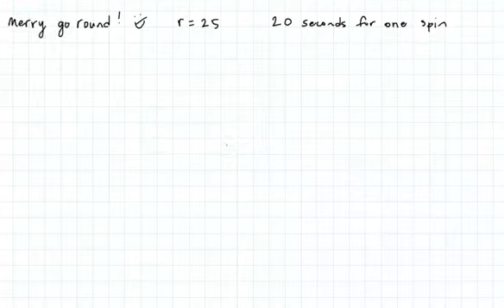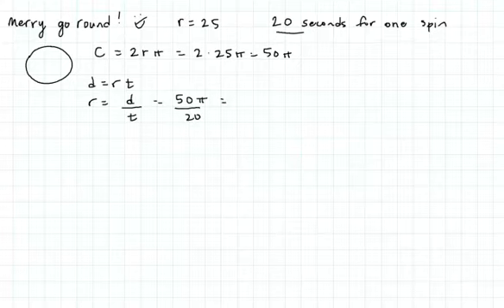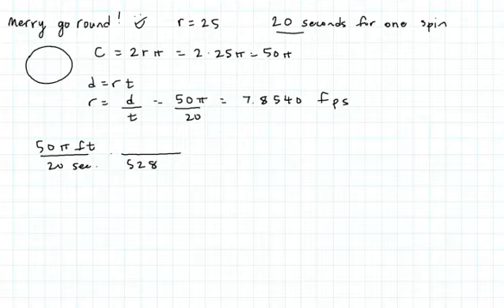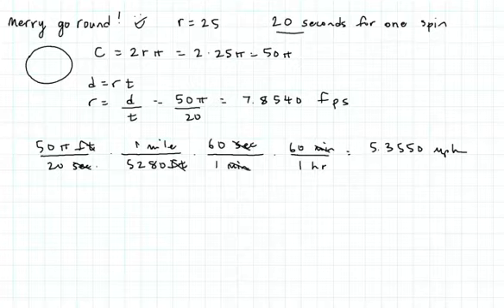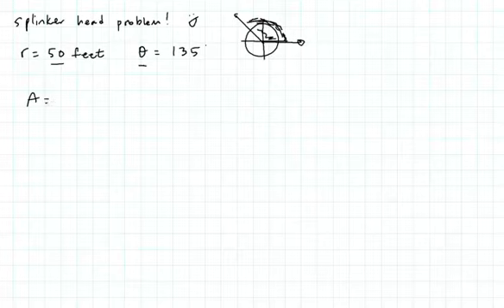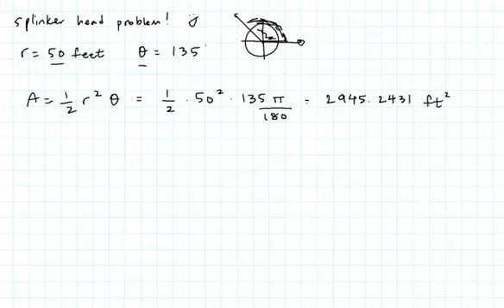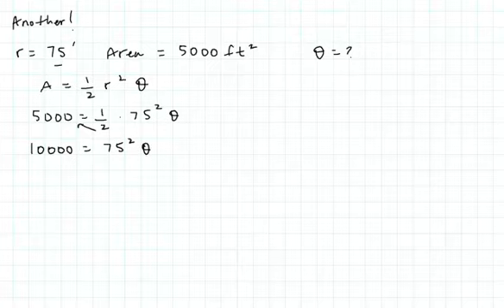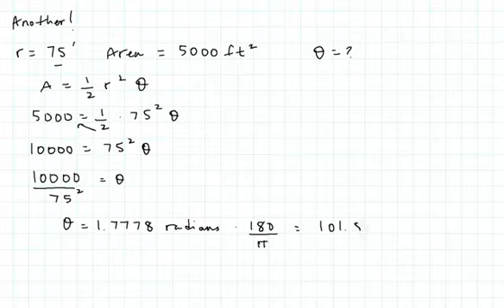Precalculus Chapter 5 Review Applications